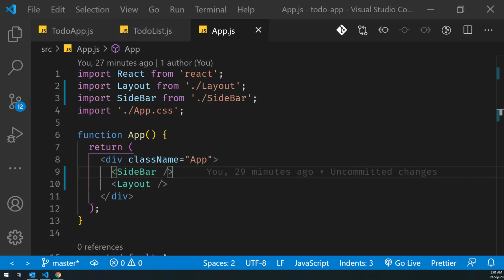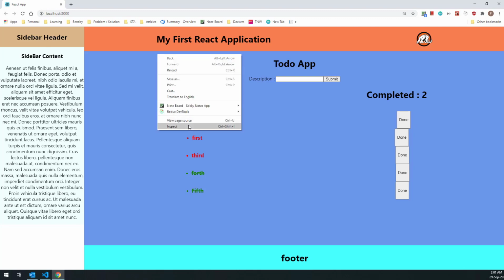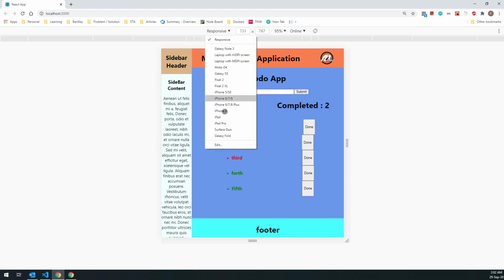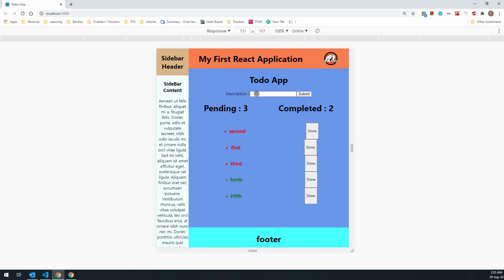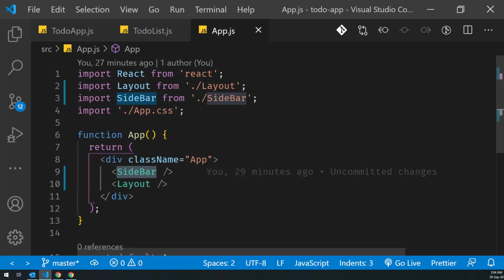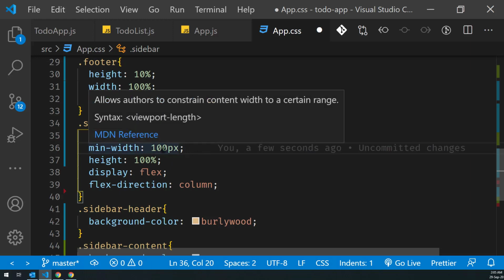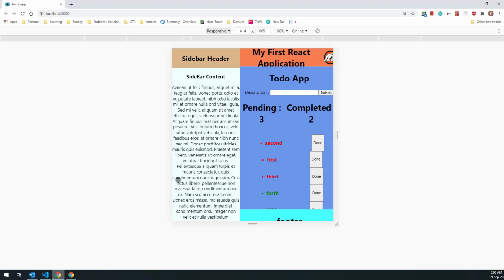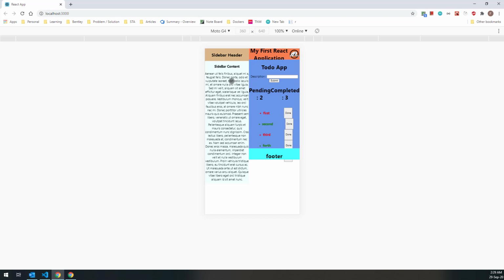06 05 Make Sidebar Responsive